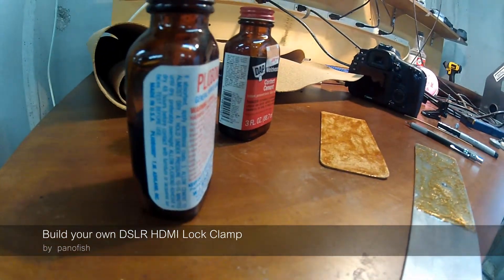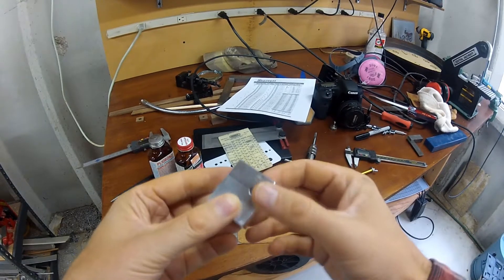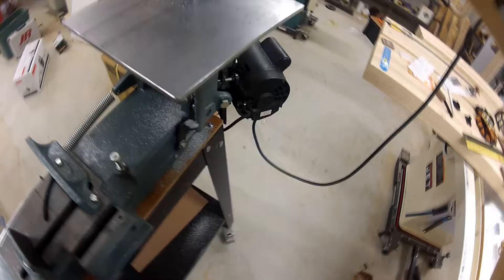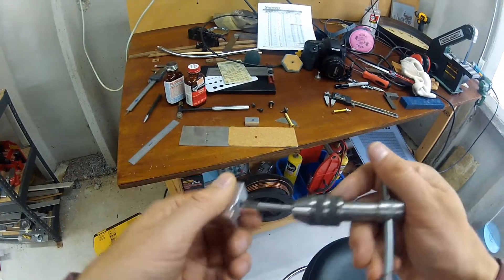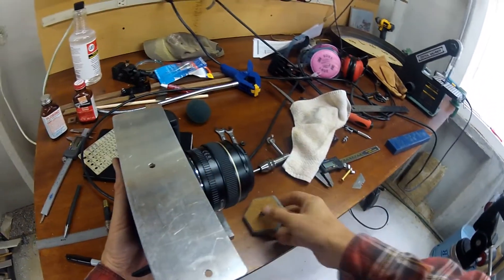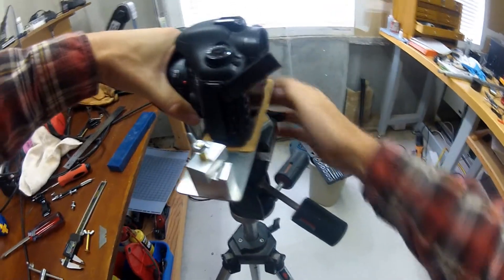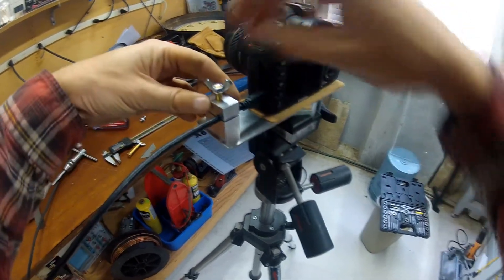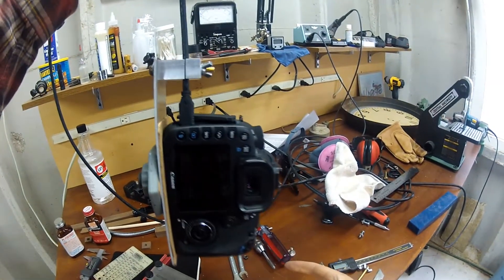How to Build your own DSLR HDMI Cable Lock Port Clamp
A DIY built digital video camera HDMI cable lock.  If you have a Canon 7D or 5D, Nikon or other modern digital SLR for shooting video, then you have seen how delicate the HDMI port is.  I've heard horror stories about the cost to repair a 7D hdmi port and I didn't feel comfortable with the static pressure put on the port from the weight of the hdmi cable.  But, after I saw the price tag of the market solutions by Zacuto, Lockport and others... I decided to try and make my own.  It's not the most elegant solution, but it works surprisingly well.